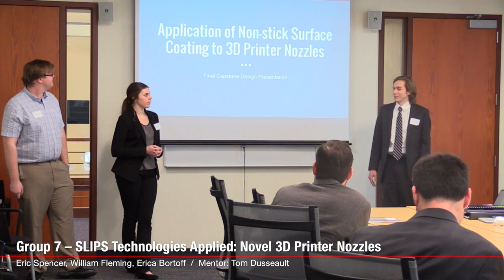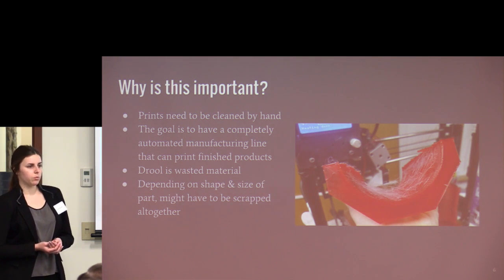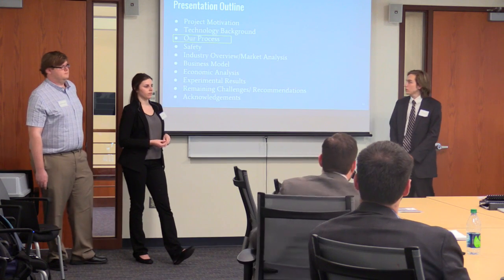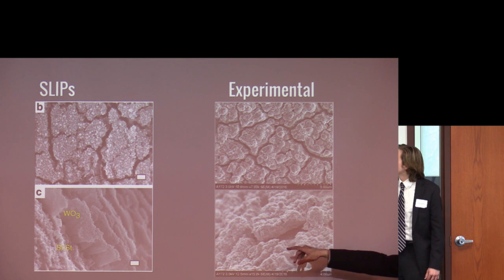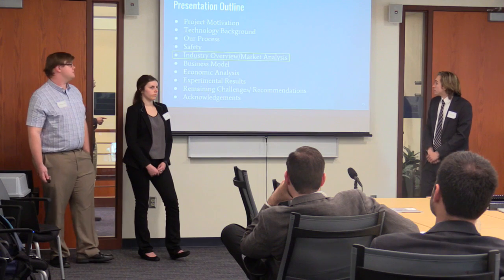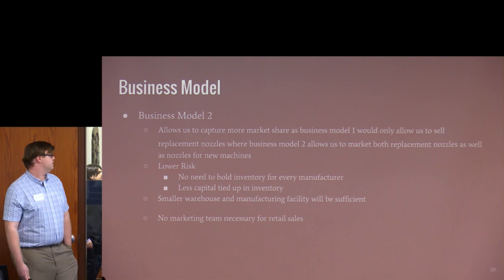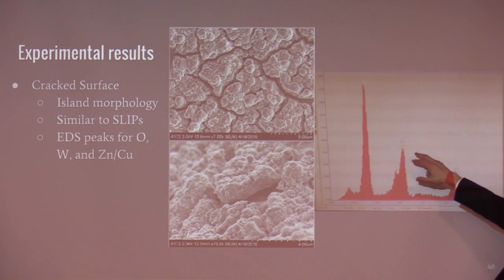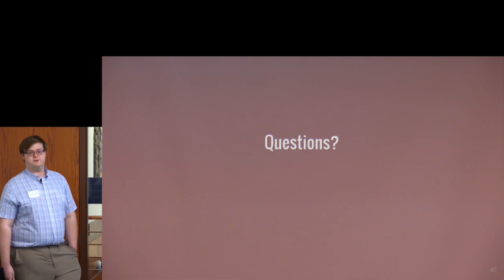NU ChE Capstone 2016: SLIPS Technologies Applied: Novel 3D Printer Nozzles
Group Members: Erica Bortoff, William Fleming, and Eric Spencer
Industry Mentor: Tom Dusseault